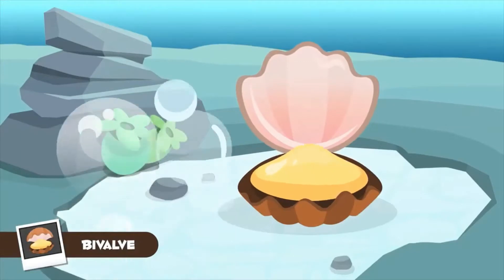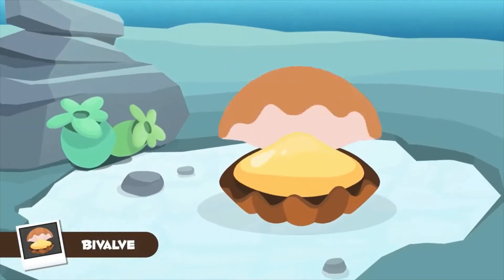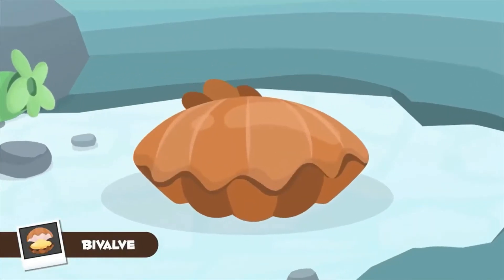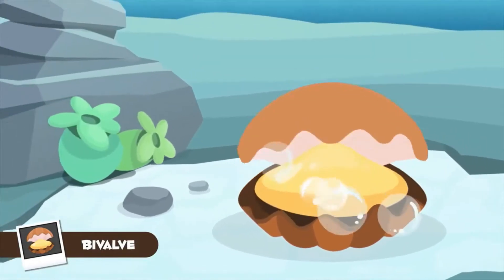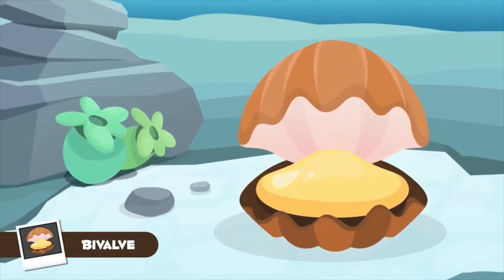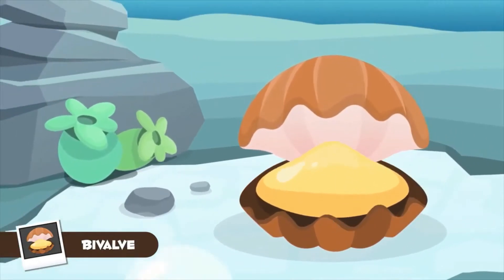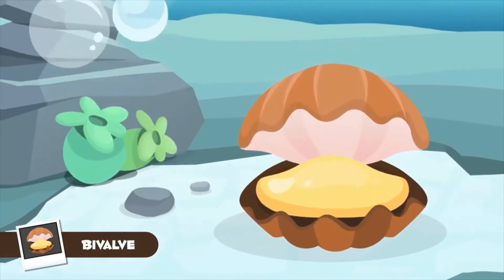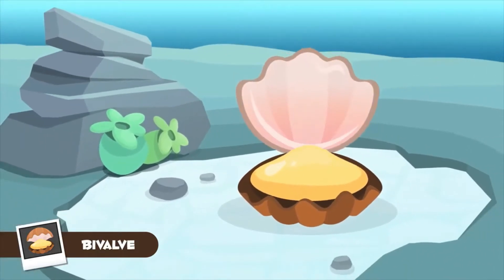INVERTEBRATE ANIMALS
Invertebrate animals characteristics. Special atention to Molluscs and Arthropods.